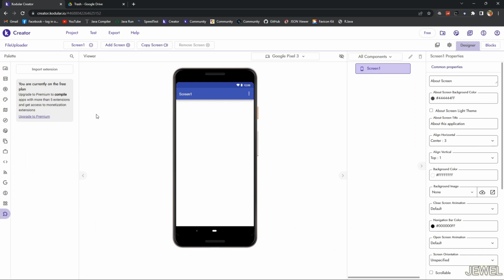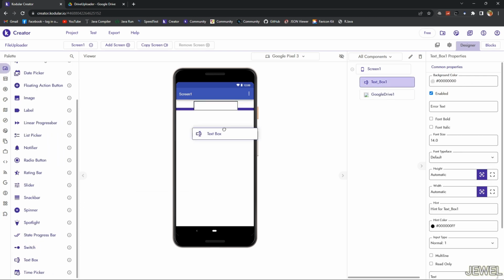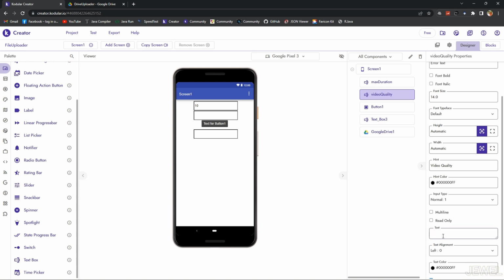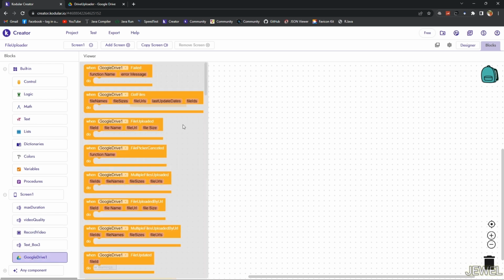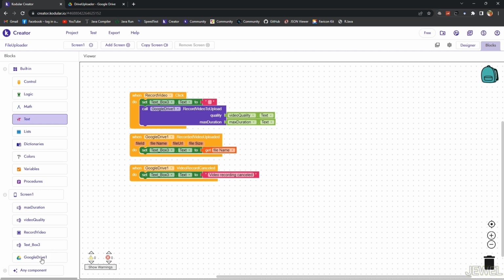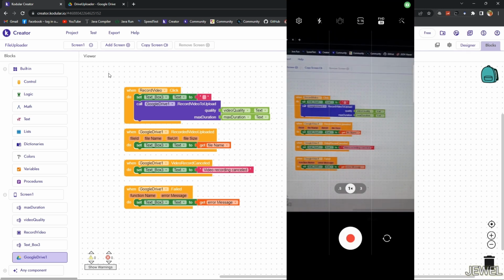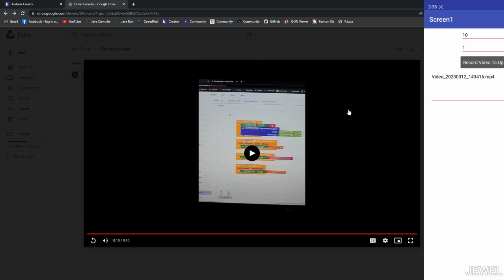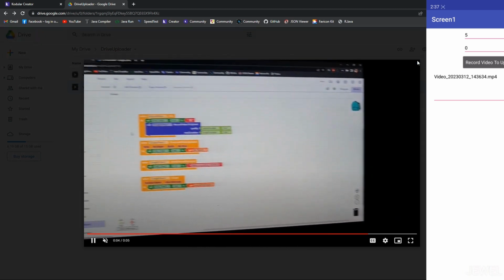Record Video Using Camera | Upload Video On Google Drive | Kodular | Niotron | Mit App Inventor 2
By following this video you can record video using phone camera to upload recorded video into Google Drive. Also you can set maximum duration to take video. You can also set video quality to take video in specific format.

This extension support all Android versions.
Tested with Android 10, 11, 12, 13.

Supported builders ↓
Kodular | Niotron | AppZard | AndroidBuilder | Mit App Inventor 2 and it's other distributions.